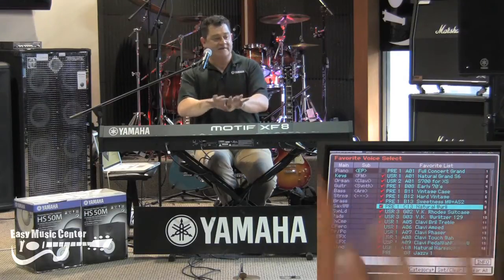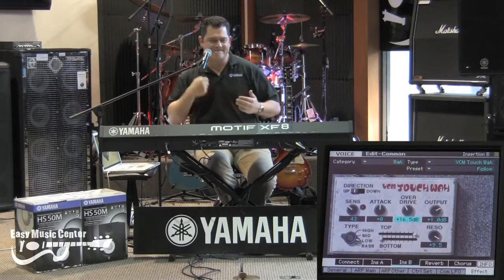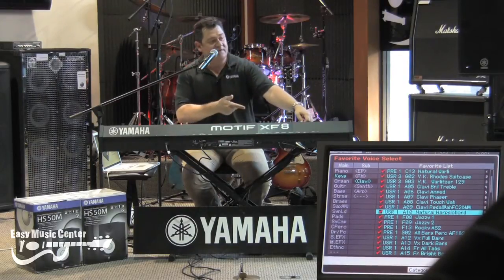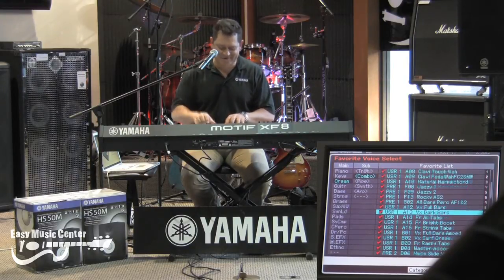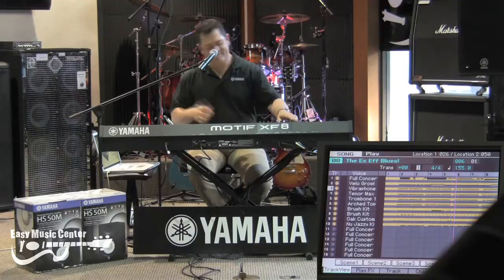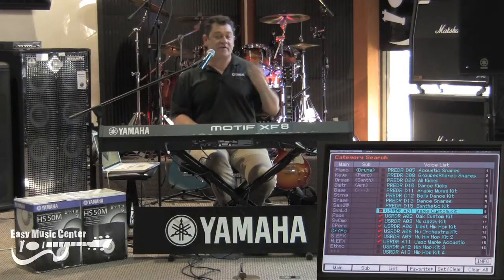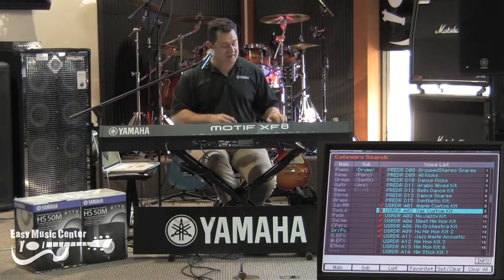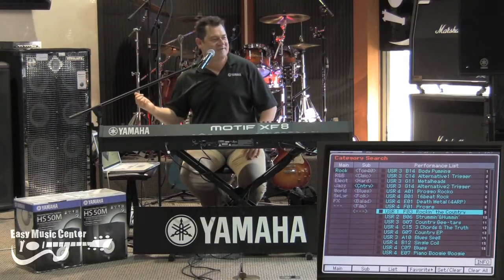2/5 Blake Angelos - Yamaha Clinic @ Easy Music Center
Blake Angelos, product specialist from Yamaha, shows us the new Yamaha Motif XF.